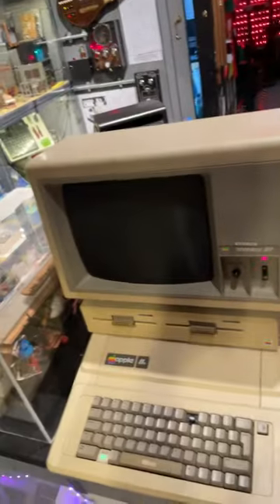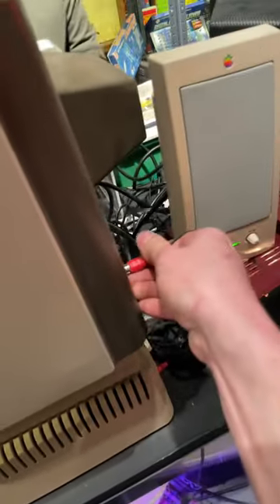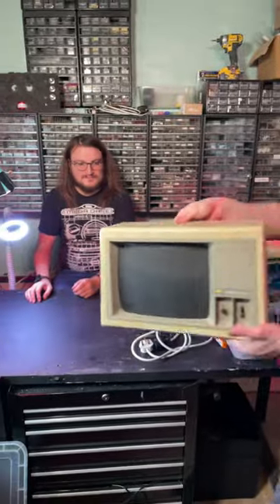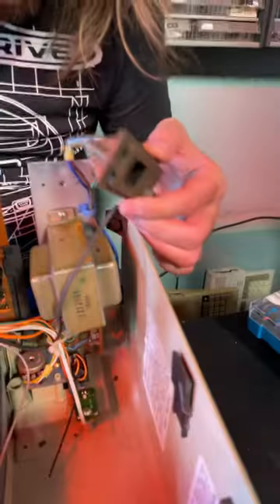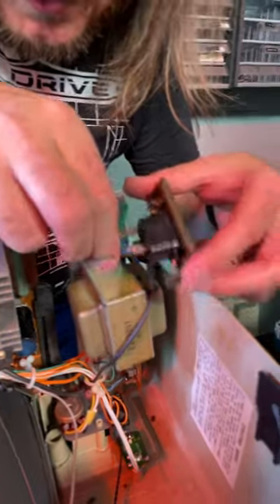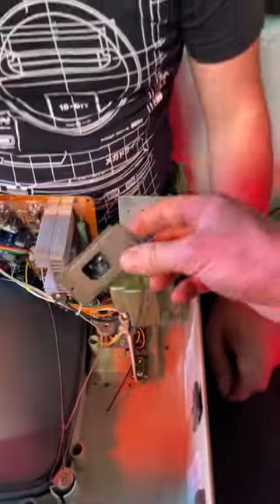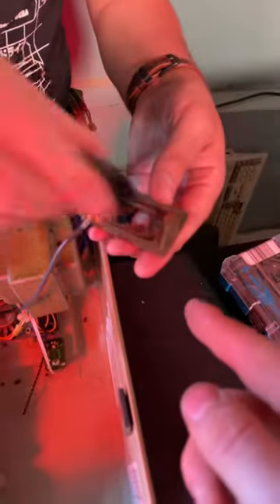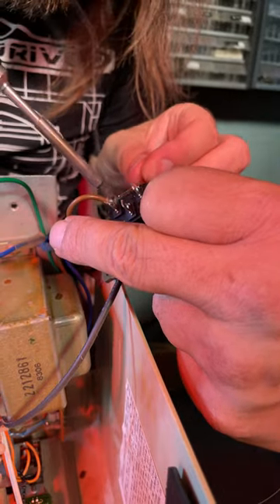Repairing an apple iii monitor problem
cheers @TheEPROM9 for having a look